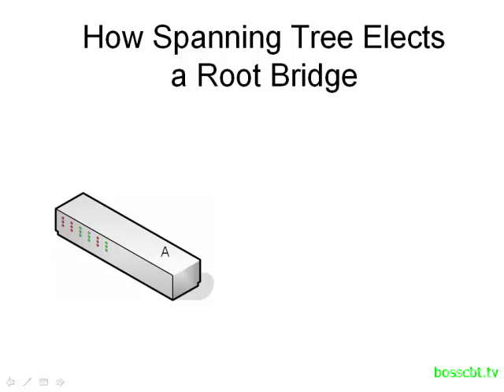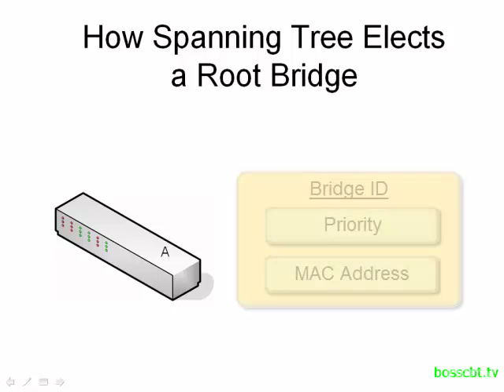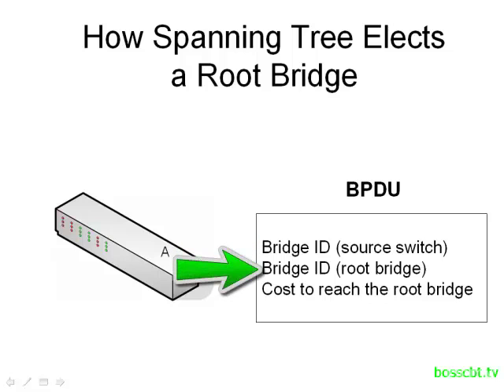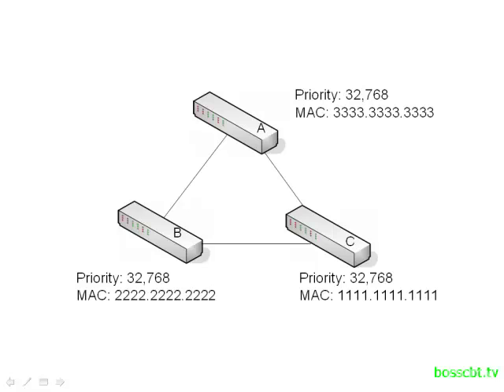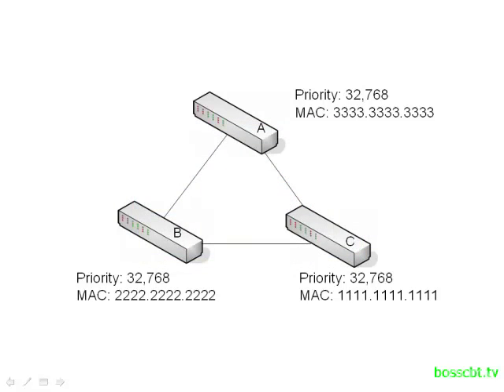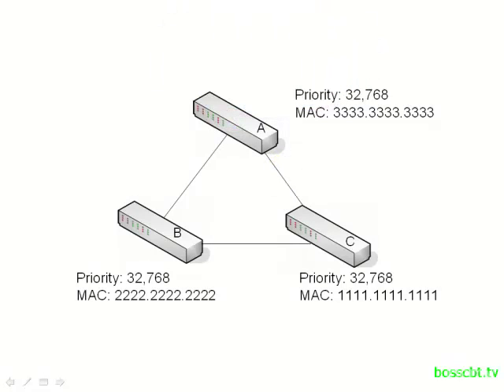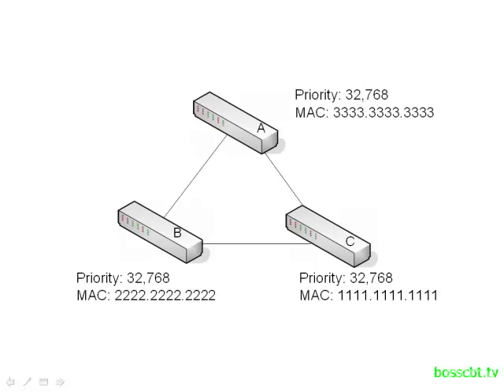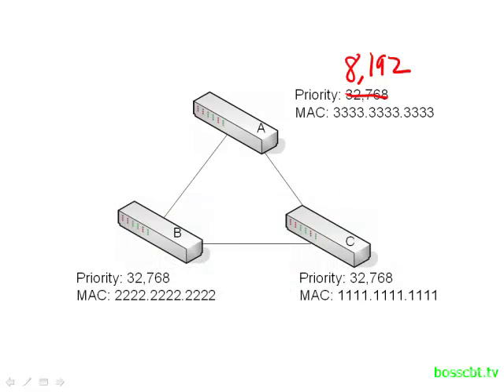10. How Spanning Tree Elects a Root Bridge